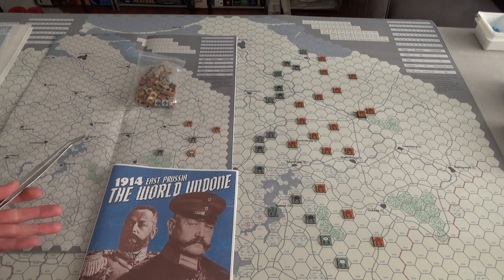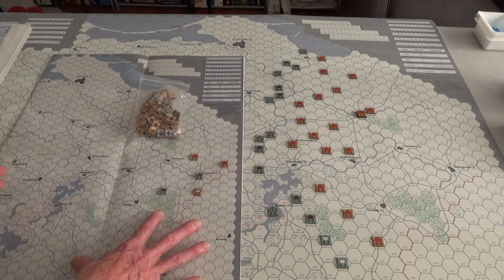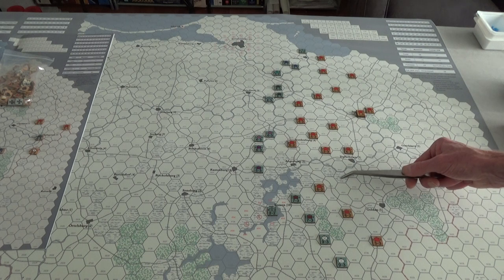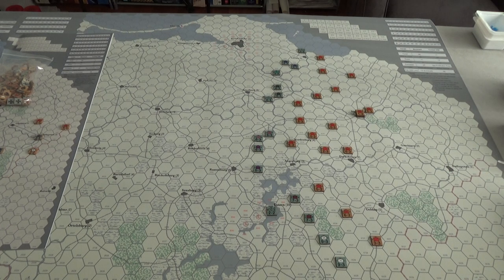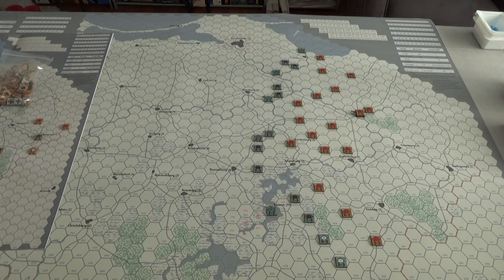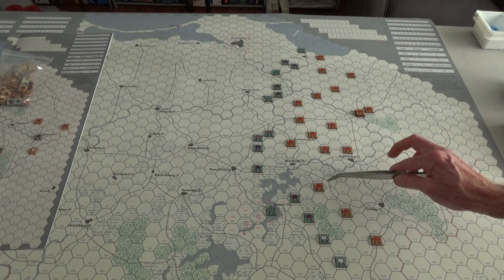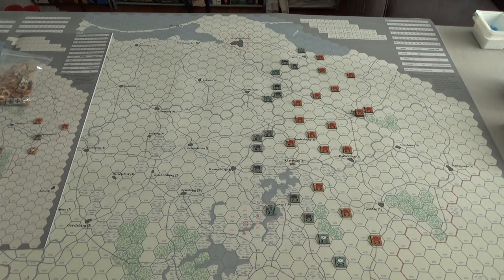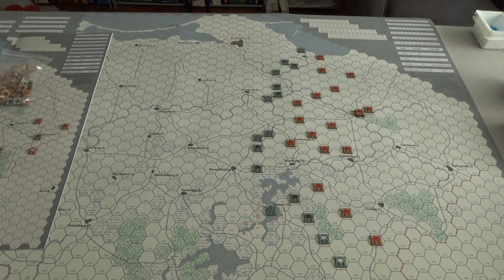Going To Play The Masurian Lakes Scenario, For "The World Undone: 1914 East Prussia"